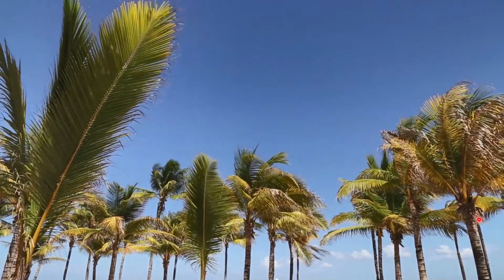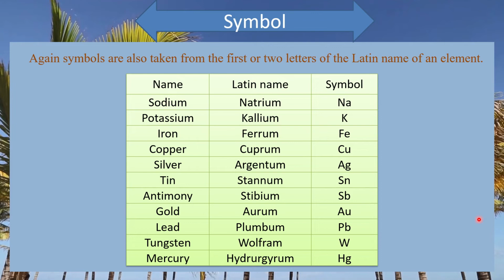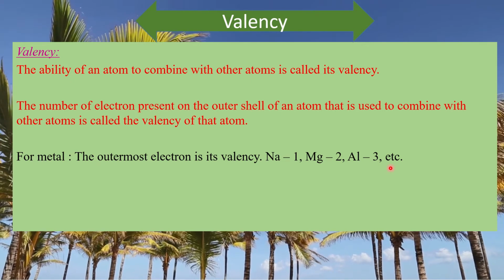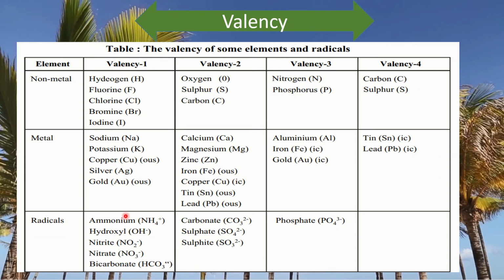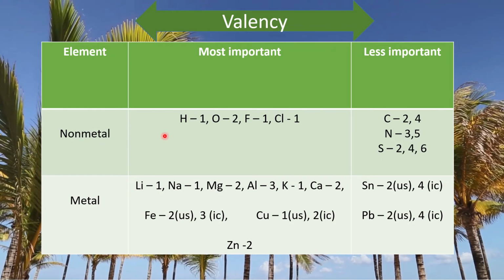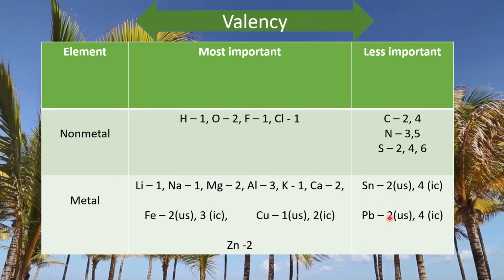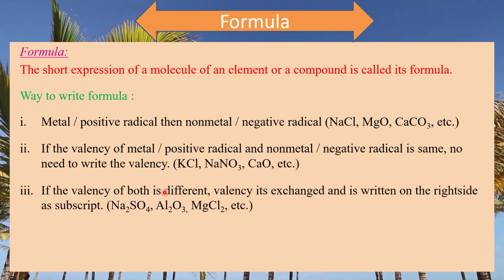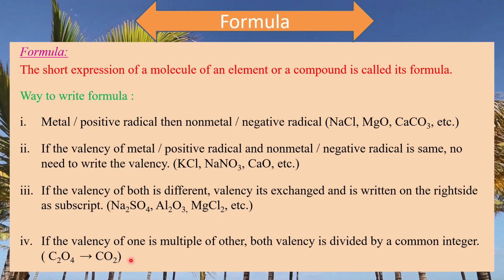Science (Chemistry), STD - VIII, Day - 9 (16. 03. 2021)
Chapter - 8    ,
Chemical Reaction,
(Lec - 1)